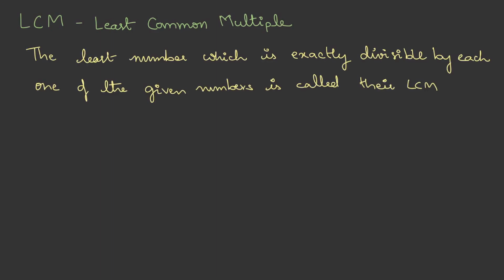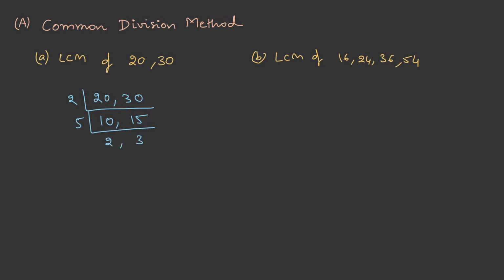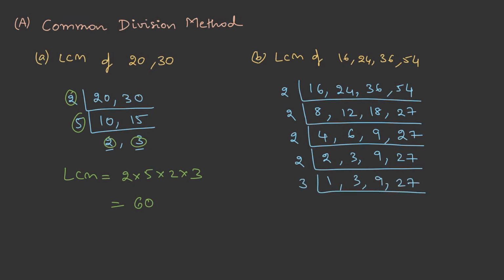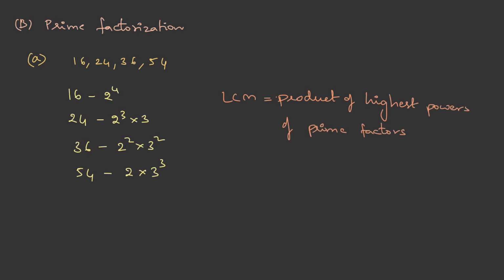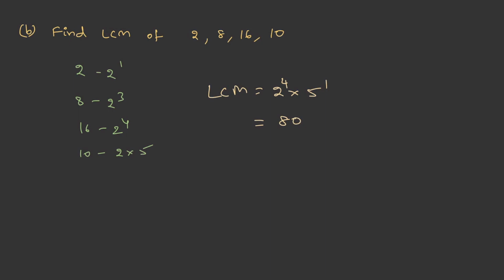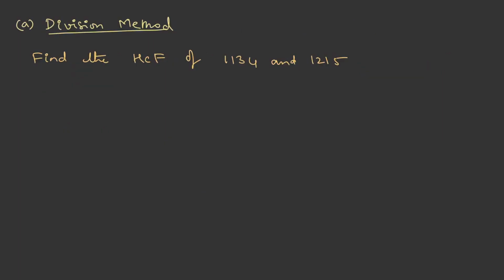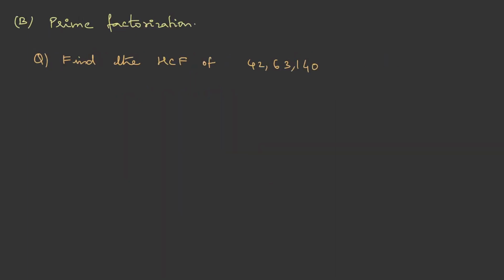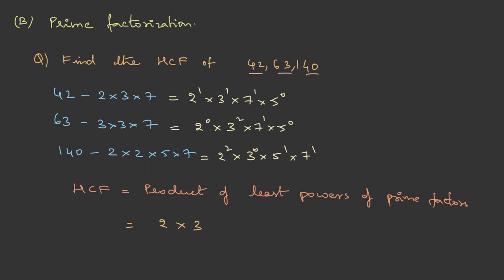Basic Concept of LCM and HCF